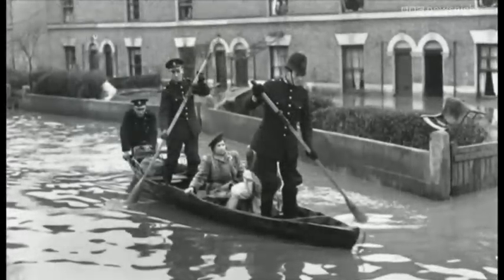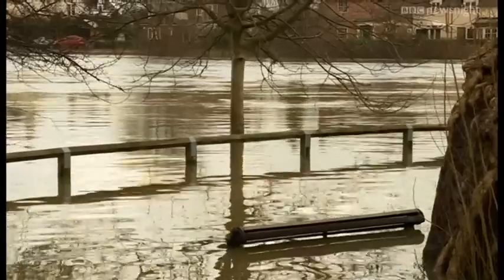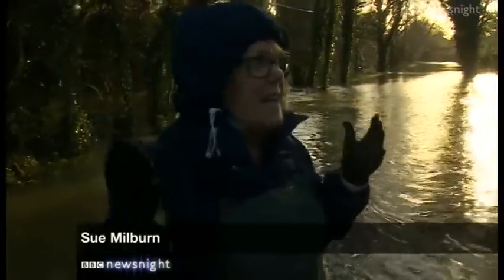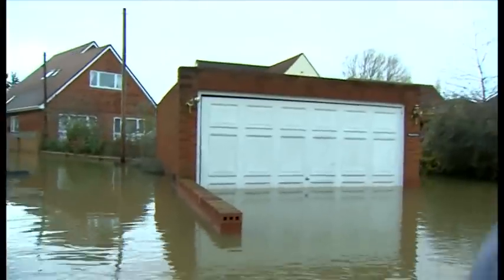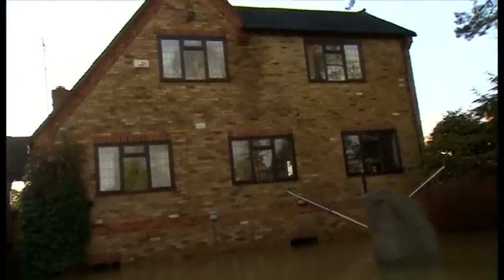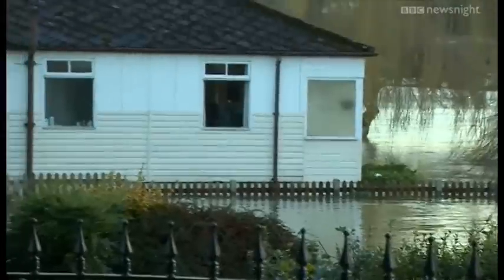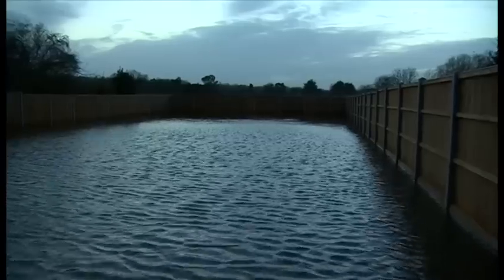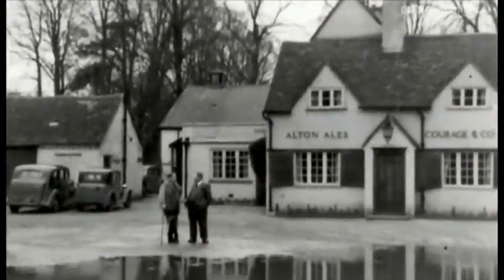NEWSNIGHT: Living with the floods in Wraysbury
Part of a Newsnight special episode on the floods - broadcast live from Wraysbury.